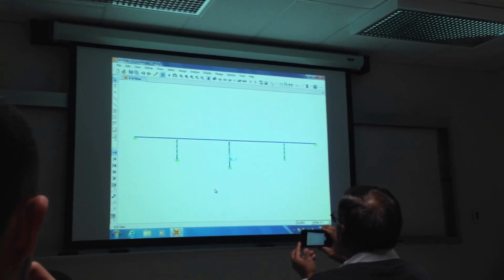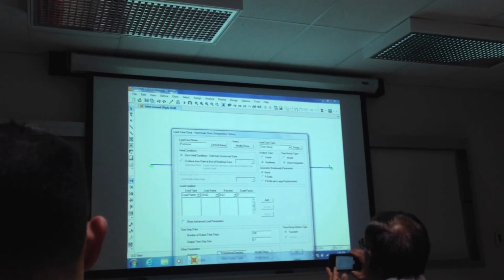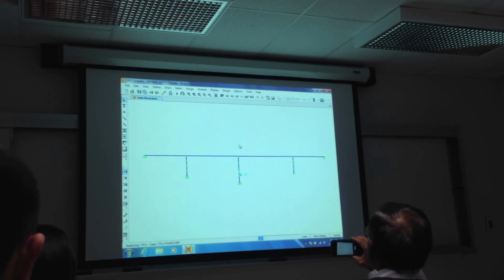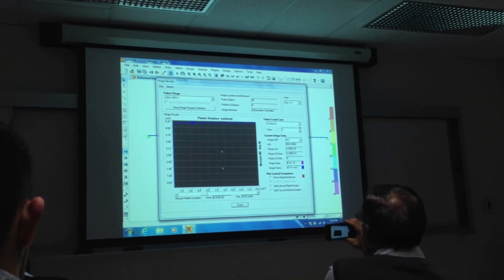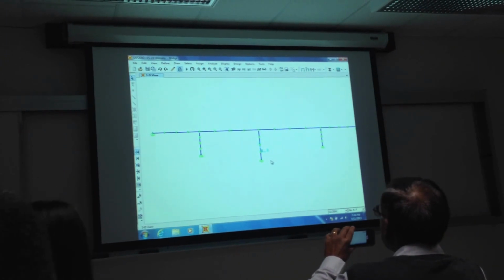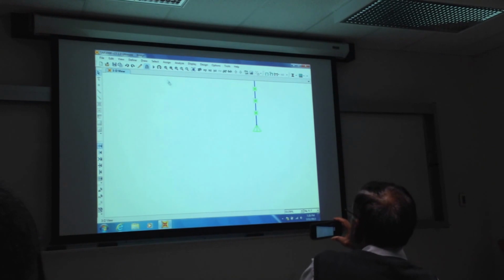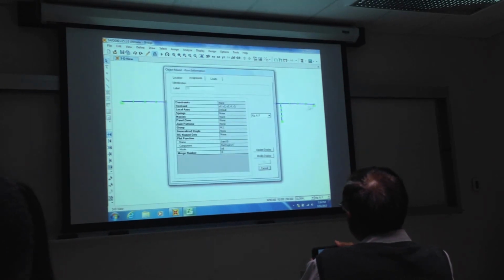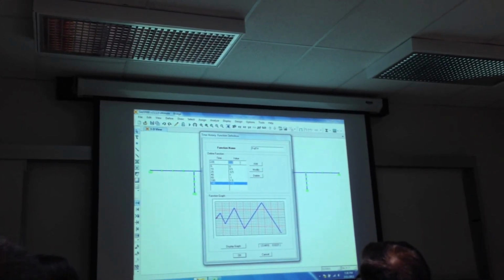Cyclic and Monotonic Pullover Analysis Reinforced Concrete Box Girder Bridge SAP2000 Part 1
Cyclic and Monotonic Pullover Analysis Reinforced Concrete Box Girder Bridge SAP2000. Using SAP2000 to apply a 1ft displacement and obtain the shear values of each column and import to Microsoft Excel to calculate the base shear of the structure. Plotting plastic hinge responses and plotting base shears in both SAP2000 and Microsoft Excel based on SAP2000 output.